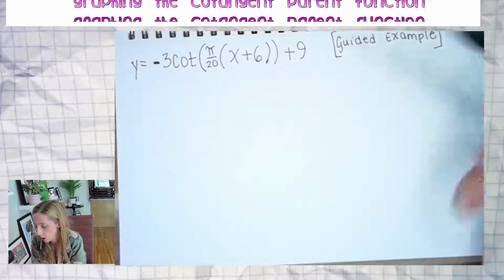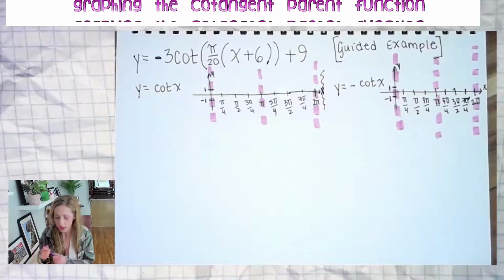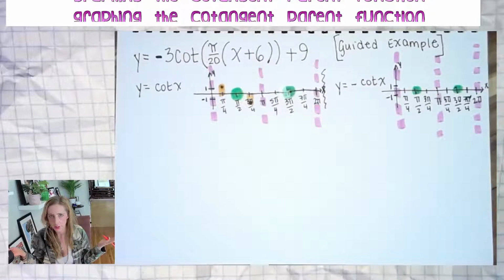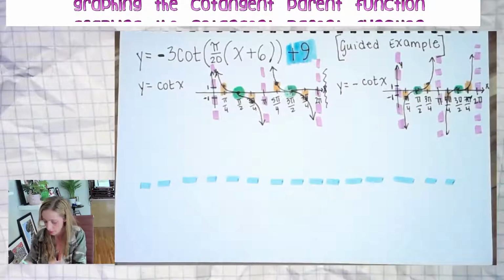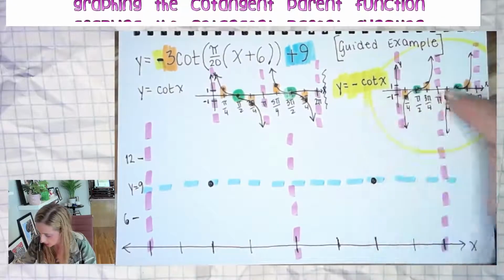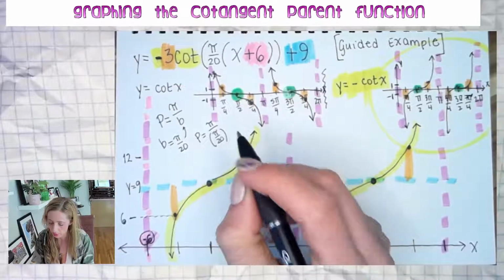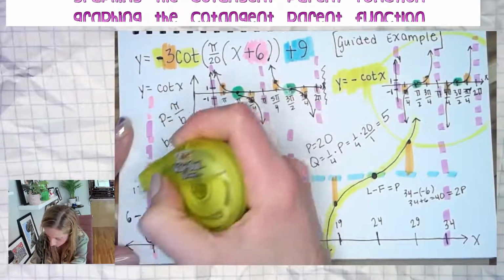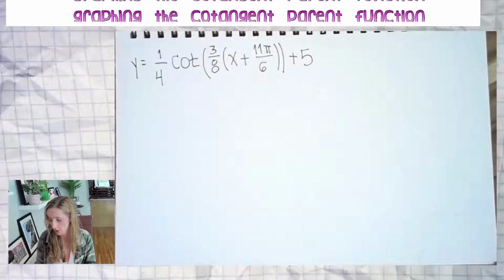(cot.2) Let's Graph 𝑦=−3cot(𝜋/20(𝑥+6))+9